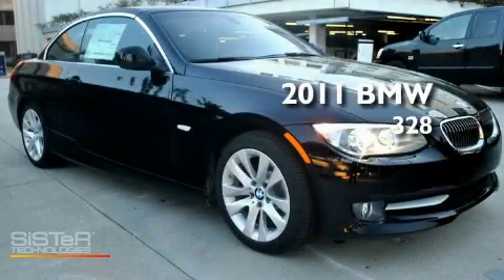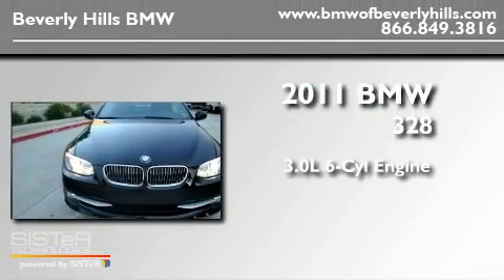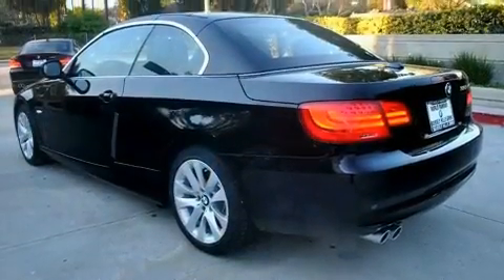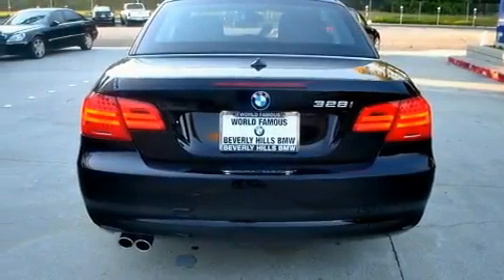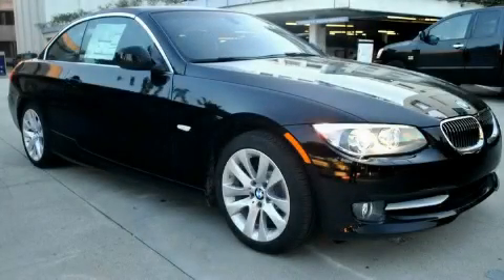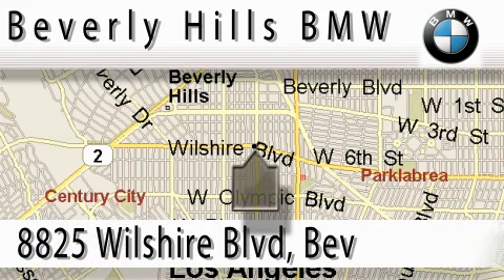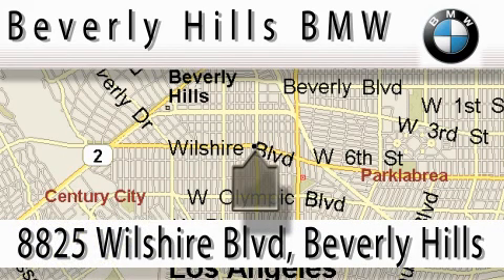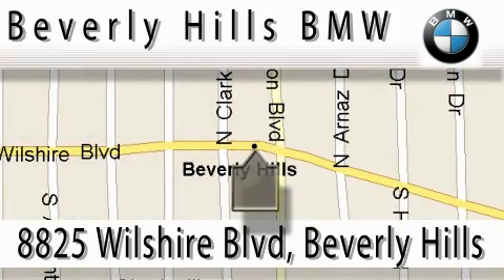2011 BMW 328 Los Angeles CA 90036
Year : 2011

 Make : BMW

 Model : 328

 Engine : 3.0L I-6 cyl

 Trans . : Automatic

 Interior : Black

 8825 Wilshire Boulevard

 2011 BMW 328 Los Angeles CA